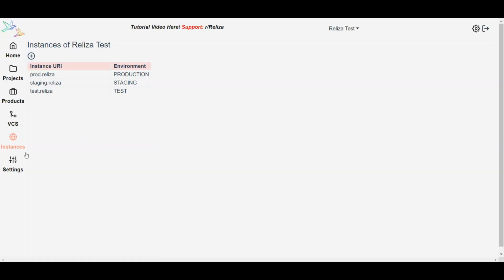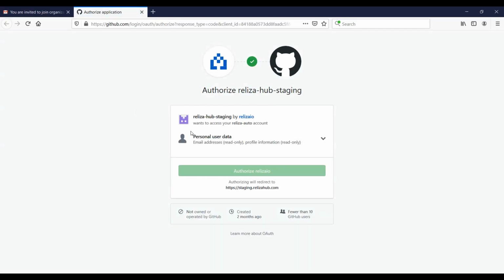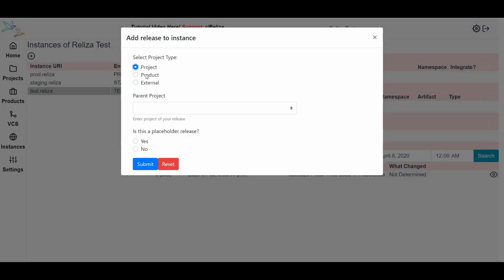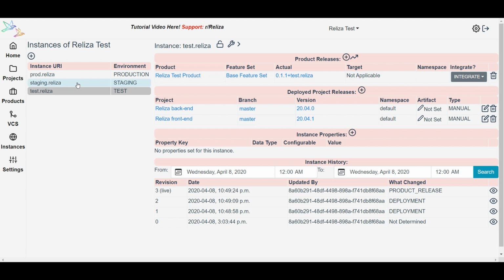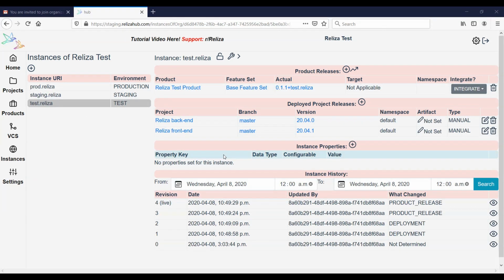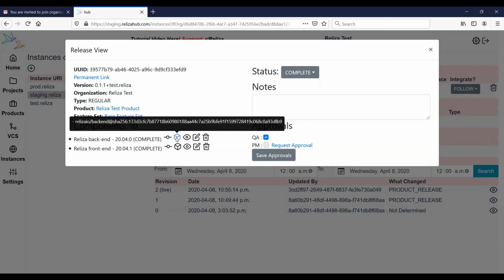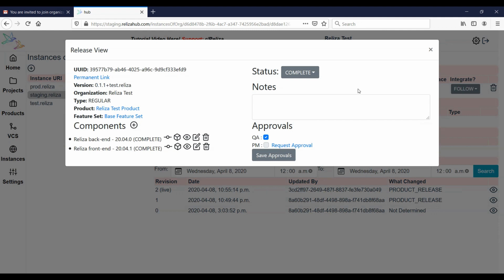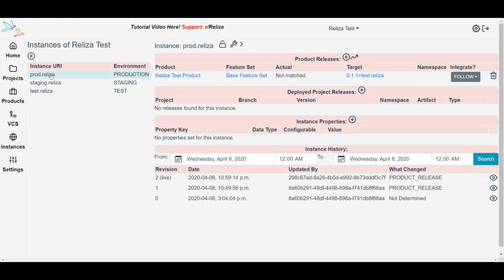Reliza Hub Approval For Any CI CD - Feature Demo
This video demonstrates how Reliza Hub may be used to manage approvals for software releases. Essentially, this allows injecting manual approvals into any Continuous Integration - Continuous Delivery DevOps pipeline.